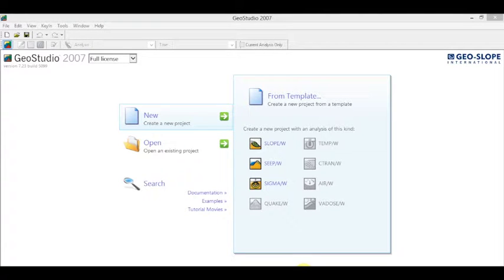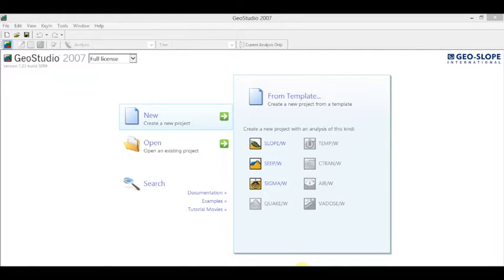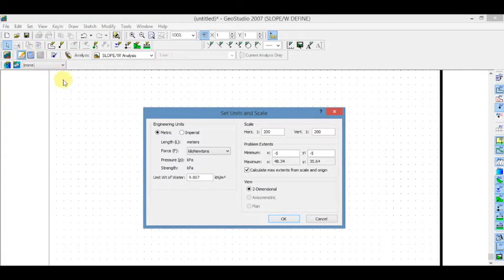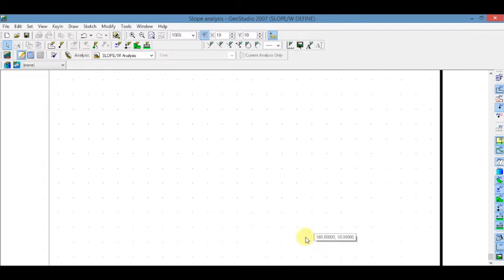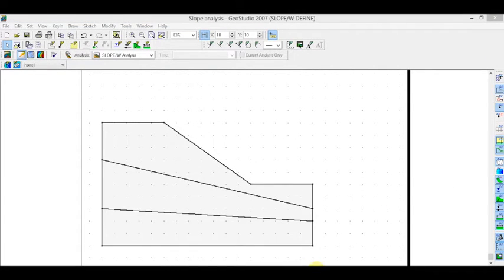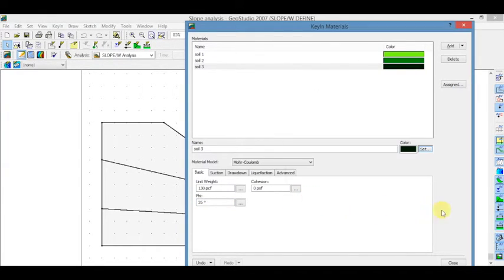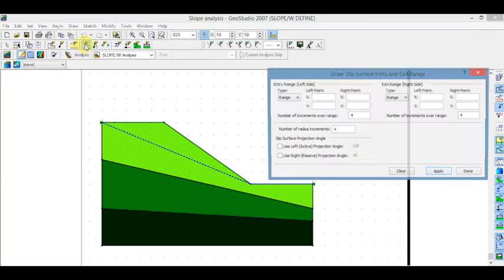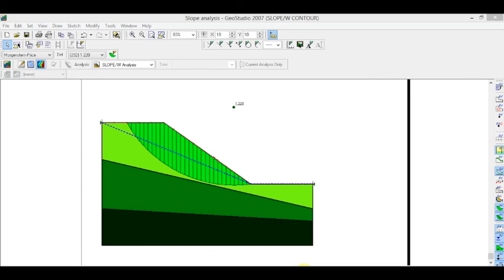JSU GeoStudio Slope Analysis Tutorial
This video will provide information on GeoStudio software

Dedicated to - Dr. Sadik Khan,  Department of Civil and Environmental Engineering, Jackson State University

Created By - Neha Sinha and Divya Sinha (Students of Computational Geotechincs)

Video Edited By - JVM